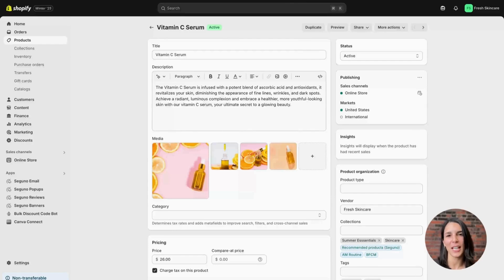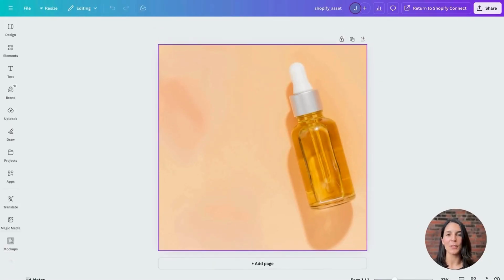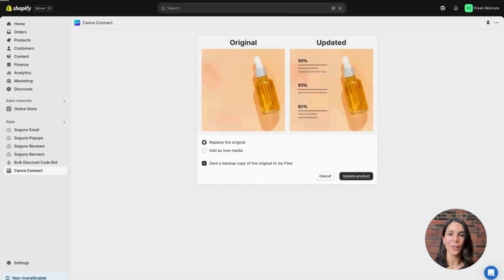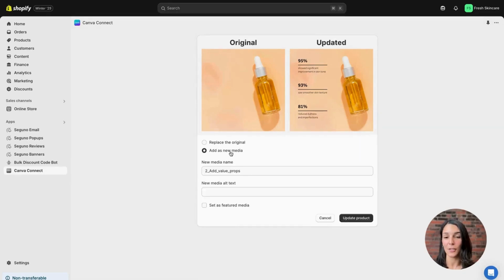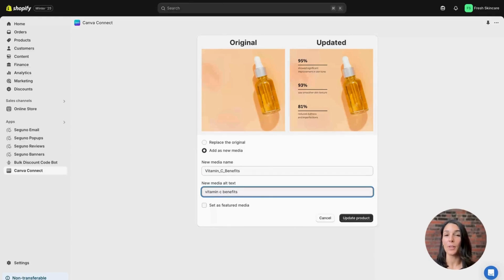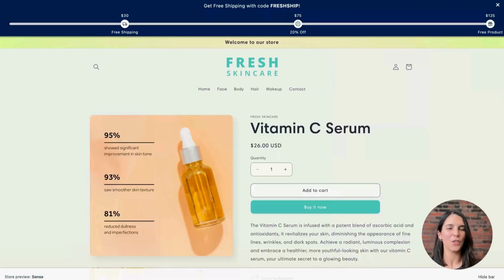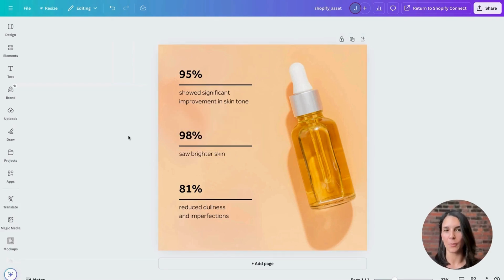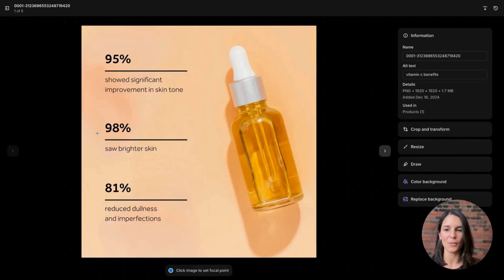Shopify Connect for Canva | How to edit a Canva design inside Shopify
Description:
With Shopify Connect for Canva, you can stay inside Shopify and edit your product photos using Canva.

Chapters:
0:06: Start with the chosen Shopify product page
0:20: Make edits in Canva
0:37: Send the edited Canva design back to Shopify
0:44: Replace the original image
1:05: Add your design as new media
1:41: Preview on your storefront
1:48: Make additional edits to the tweaked image

Check out the other videos in our Shopify Connect for Canva playlist for ways to leverage and enhance your Shopify product images.